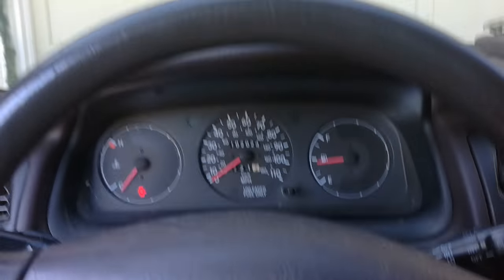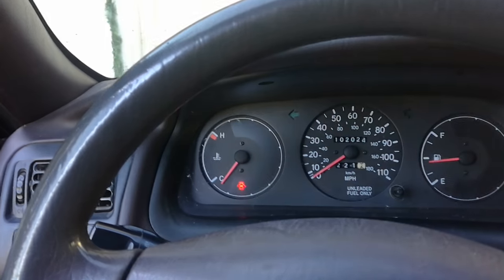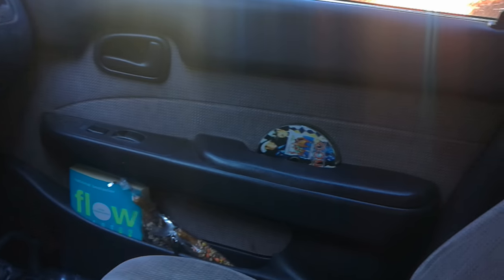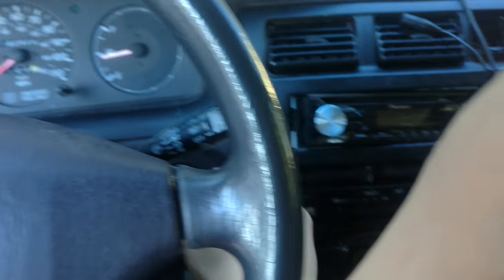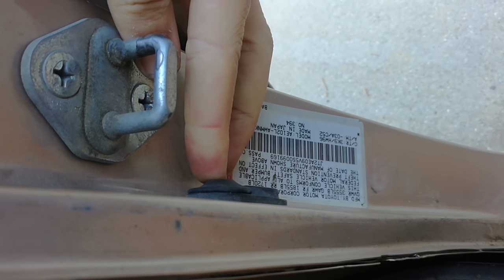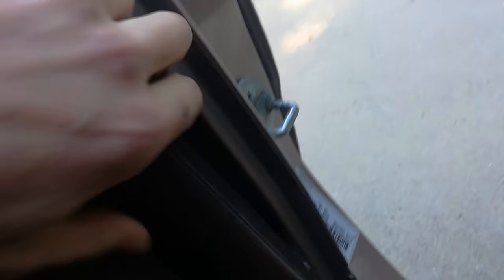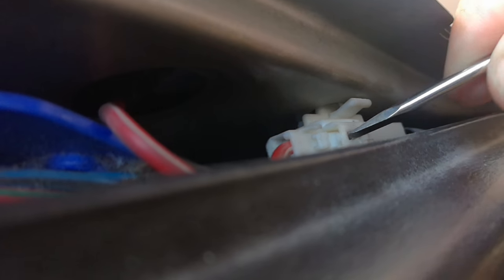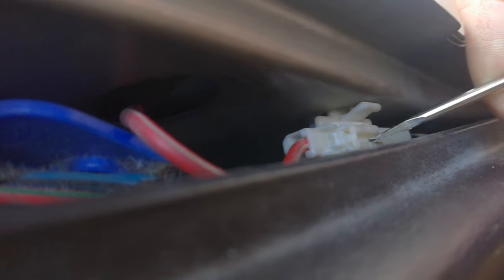How to stop the car door dinging noise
This quick tutorial shows you how to unplug something so your car won't making that annoying dinging alarm sound when your door is open and they key is in.